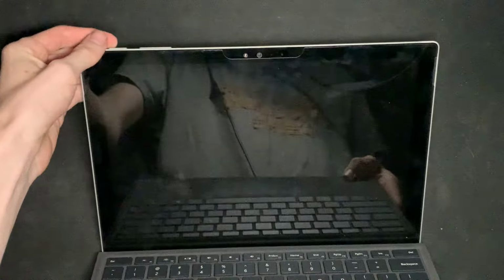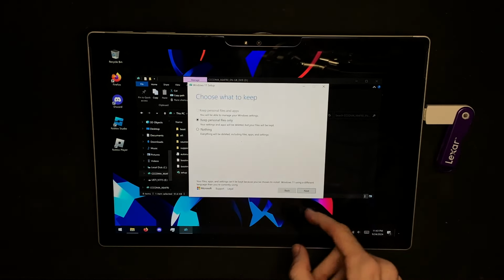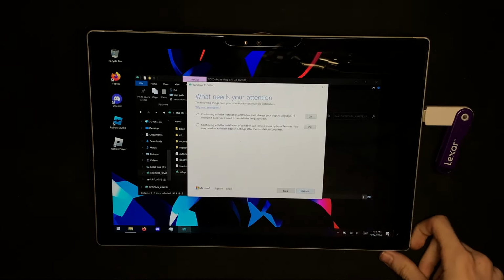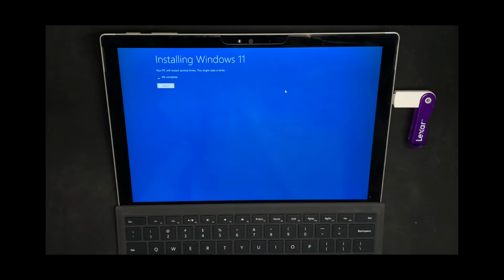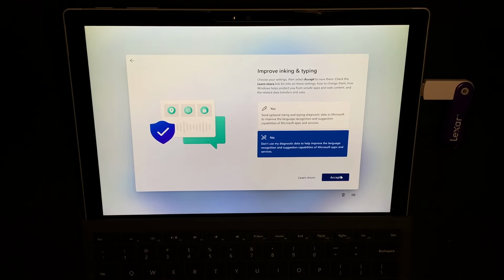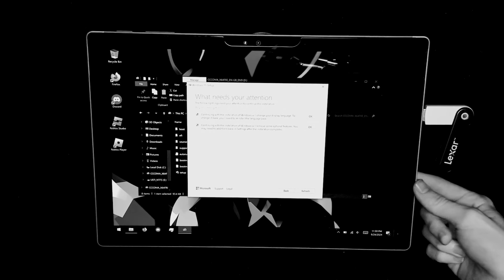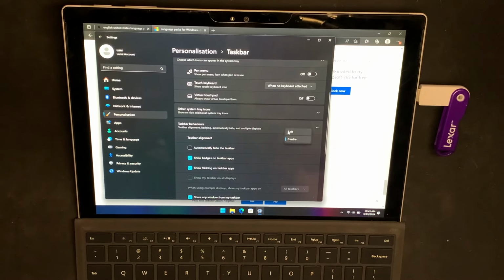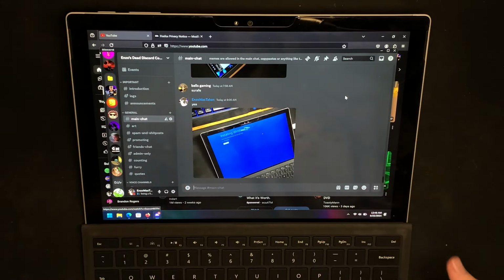Installing Windows 11 on Unsupported Hardware!